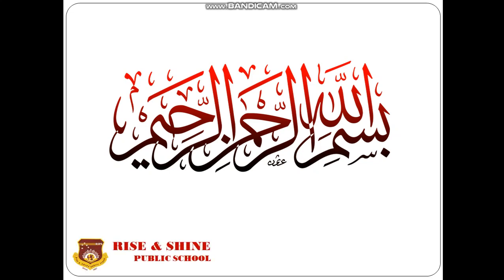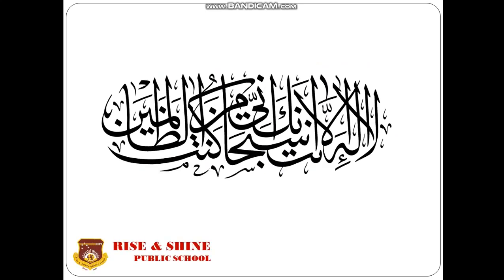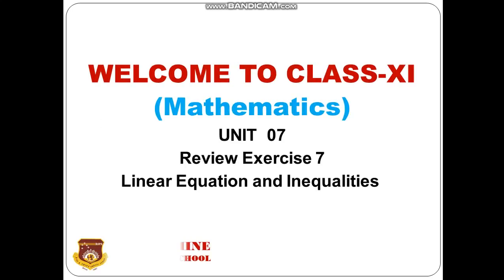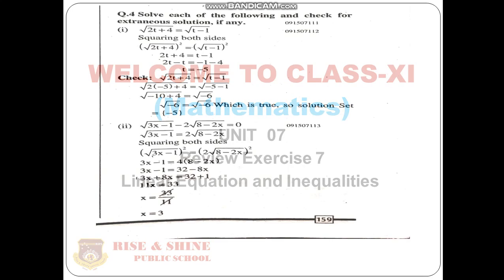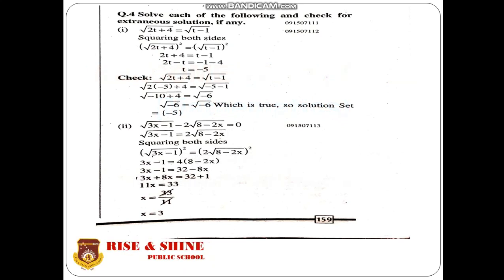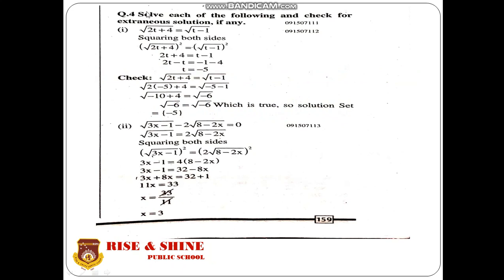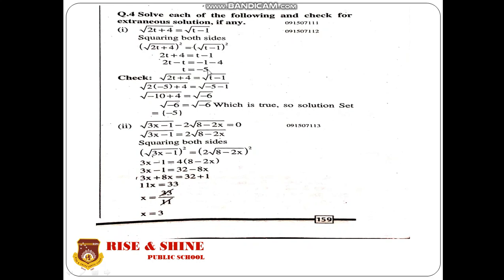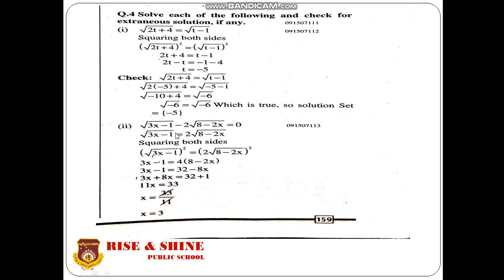Maths, Class 9th Lecture # 14 Unit # 7 Review exercise 7